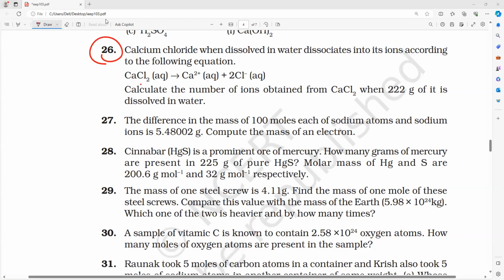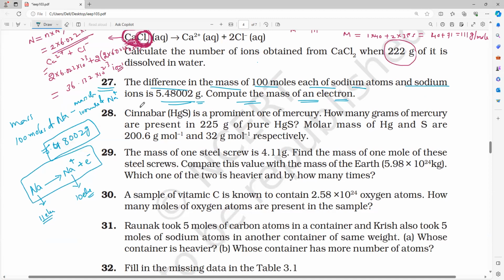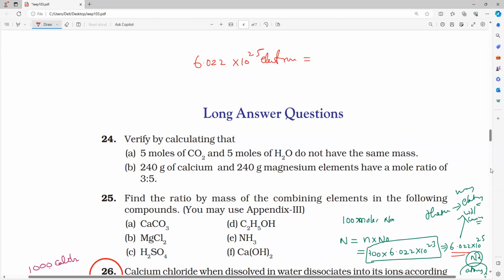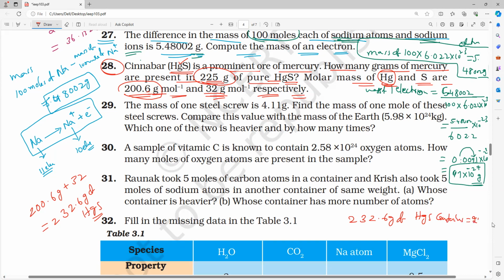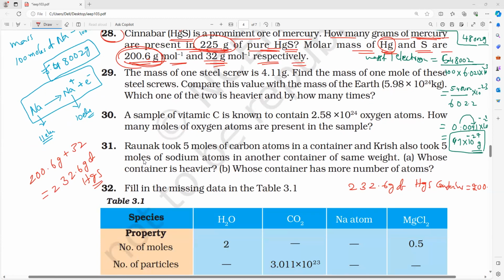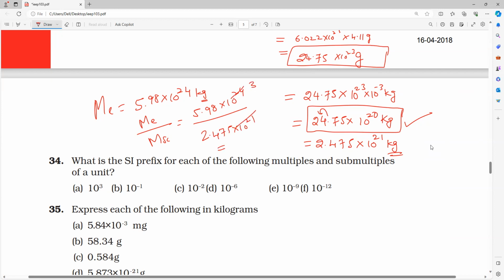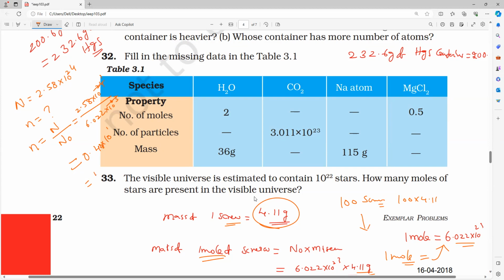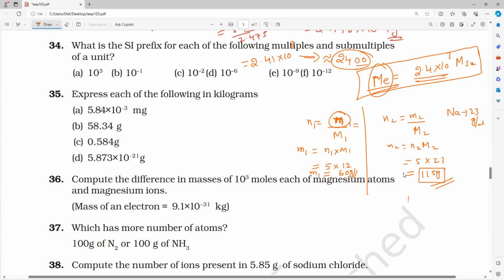Chap3\CHEMISTRY\ EXTRA NUMERICAL PROBLEMS \\part-4//class 9 IIT-JEE/NEET/foundation